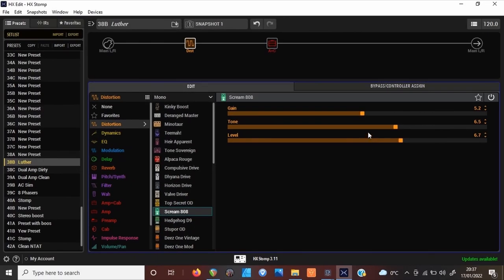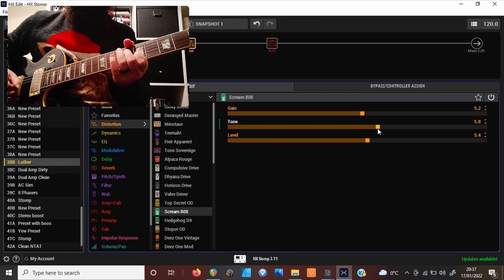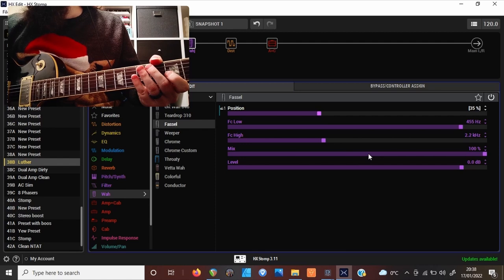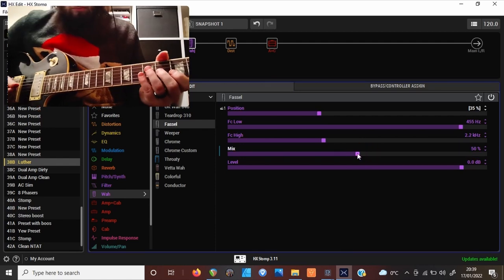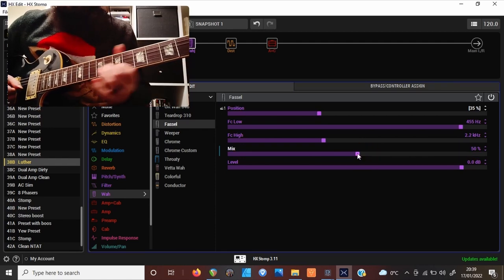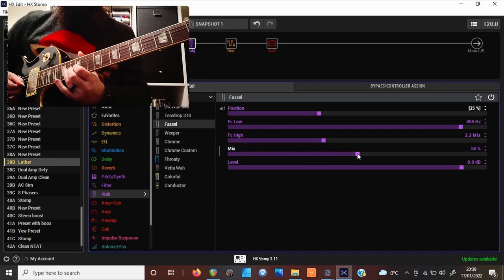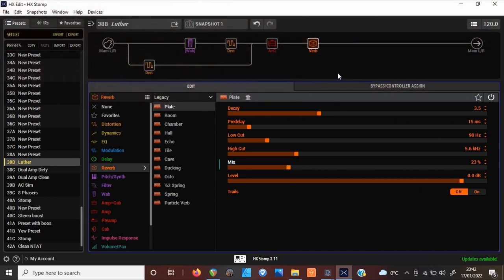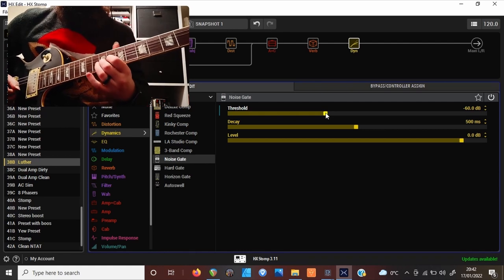Santana tone SECRET, here's how... - HX Stomp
Want to nail that iconic Santana tone from the hit song Smooth? You are missing a vital part of the tone! We show you how to dial it in on the HX stomp in this weeks video. Stick around as there are a few helpful tricks that'll get you really close to the recorded tone you hear on the track.

Don’t get left out of the conversation, head over to the PedalBoards Of Doom Facebook group, which is one of the largest guitar groups out there. Click the link below and get yourself in the amazing group:
Don’t forget also that we run a web store with all of the greatest guitar gear, with some industry titans such as ThorpyFX and Hotone to some amazing boutique builders like TateFX, Magnetic FX and many more.
We are also proud to be part of the Fret Talk Podcast, which every other week we do a live stream in the PBOD group, which you can chat to us in real time. Go check out the Fret Talk back catalogue here:
Apple users (apple podcasts)

how to get Santana tone
Santana smooth tone
Santana guitar sound